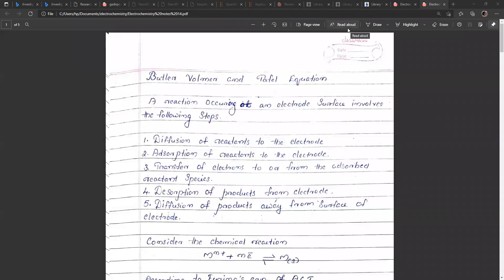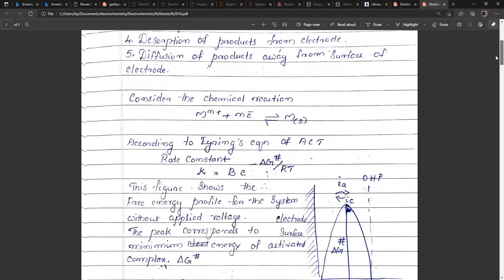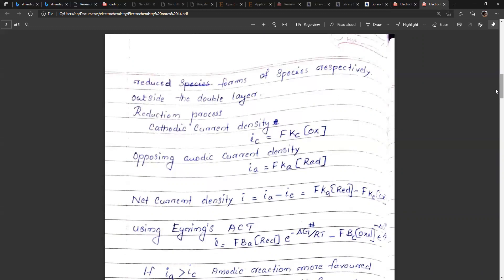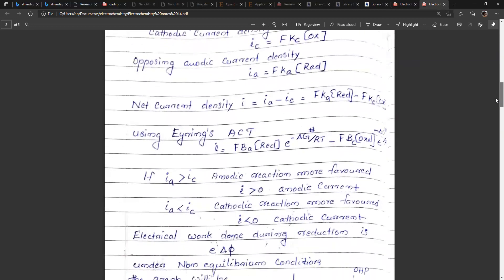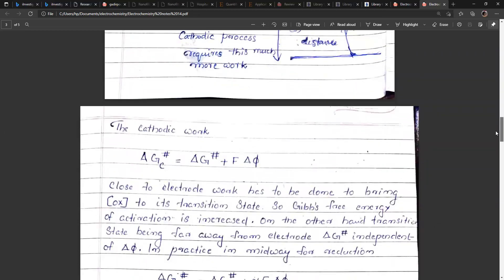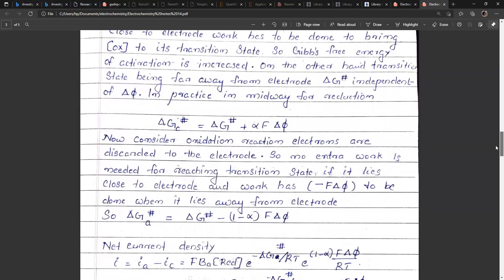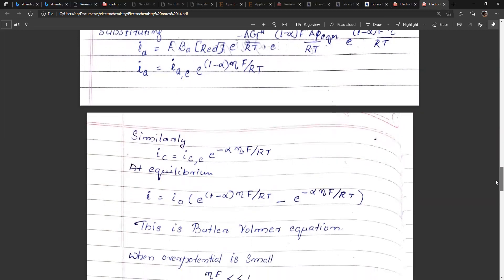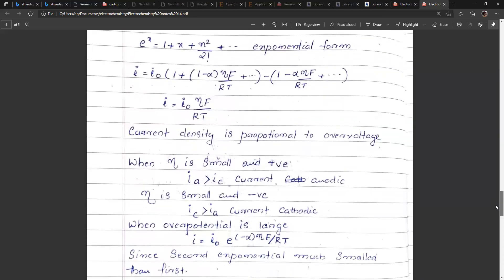Butler Volmer Equation and Tafel equation